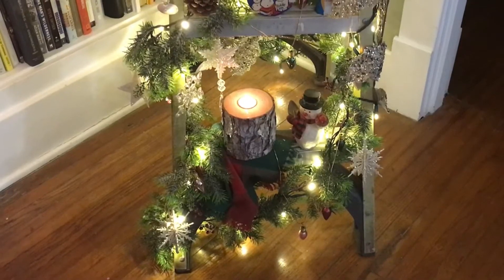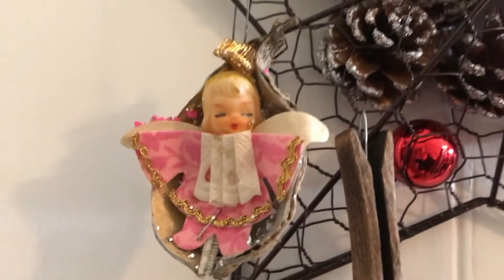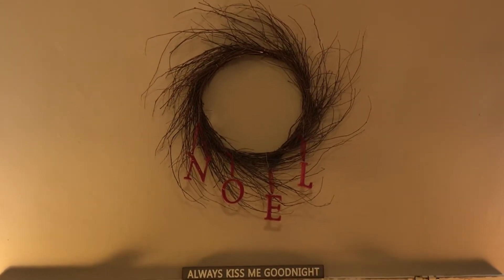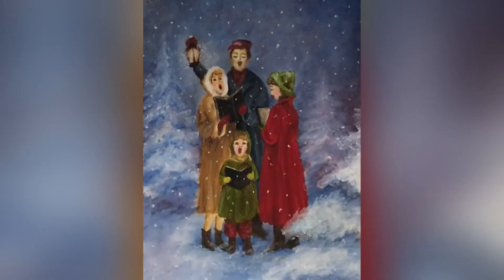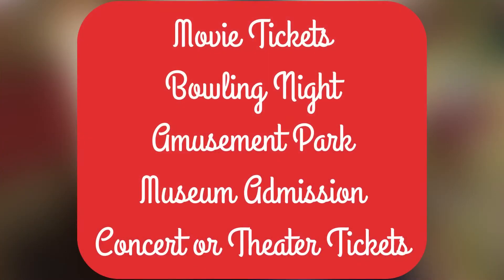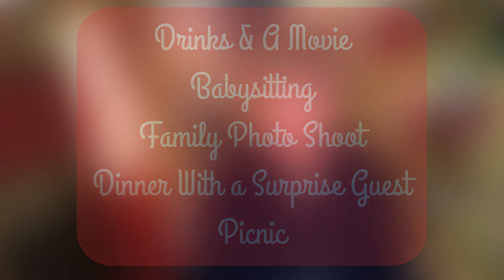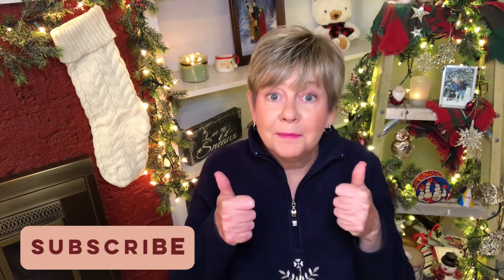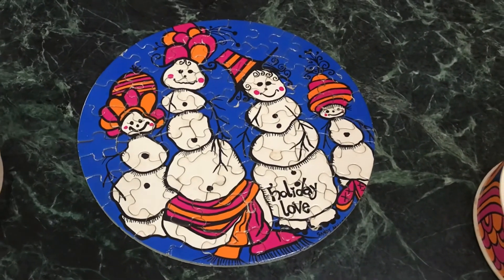Give Experiences, Not Things! Simple decorations & minimalist living ideas for the holiday season.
Interested in ways to make your Christmas a bit more Simple? Thinking about giving an “Experience Gift” this year?  I’ve got some ideas for you!

In this video I share different ways to showcase your Christmas ornaments and some ideas to give memorable experiences as gifts, rather than tangible things.

If you like my stick-on holiday nails - Try imPress nails.  I really like them!  You can find them at Ulta, Walgreens and other stores.

Get Your FREE Decluttering Guide by Joining The Road To Simple community

I would love for you to visit me at my blog and sign up for my email updates.

Angie